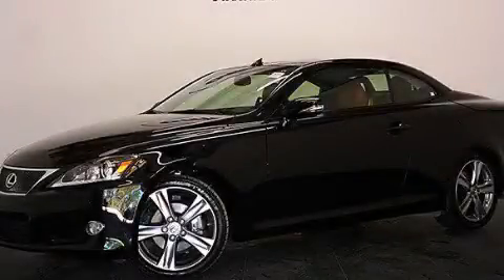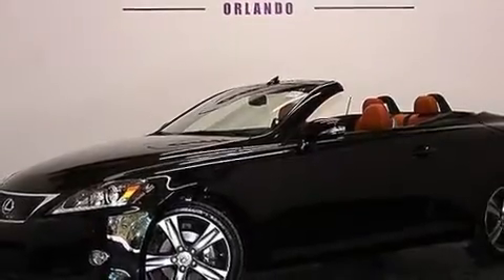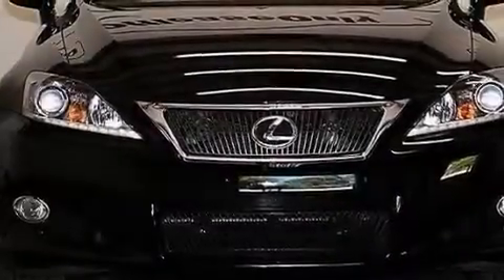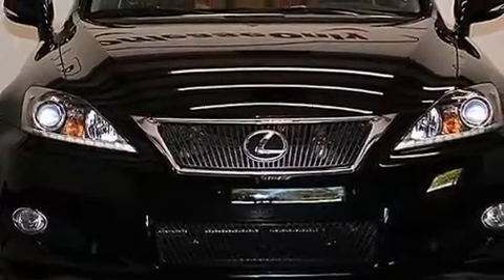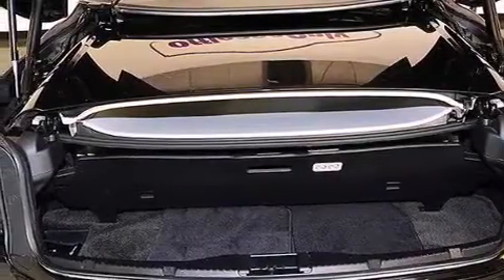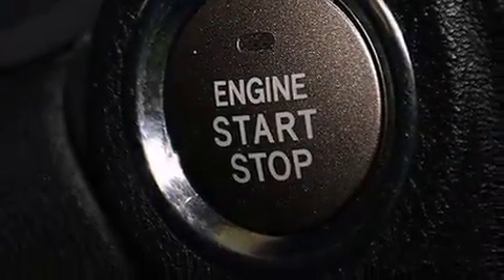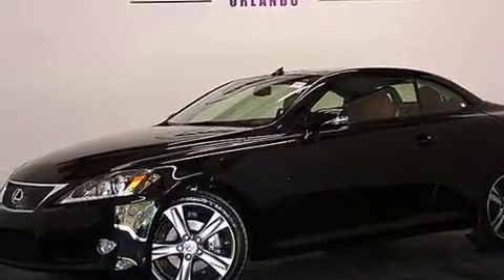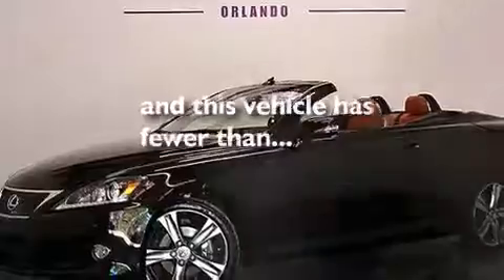Pre-Owned 2012 Lexus IS 250 Orlando FL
We have been honored to serve the Orlando FL area , we promise that your experience at our dealership will exceed your expectations ! Year : 2012 Make : Lexus Model : IS 250 Engine : Gas V6 2.5L/152 Trans . : Automatic Exterior : Black Miles : 30,618 Interior : Brown Stock : 88058 OffLeaseOnly Orlando 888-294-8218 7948 Narcoossee Rd Orlando , FL 32822